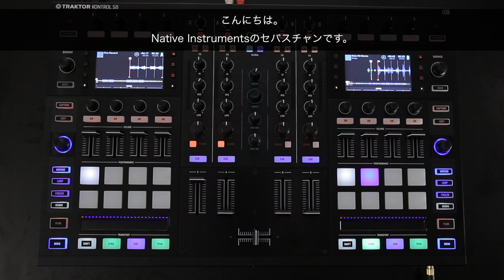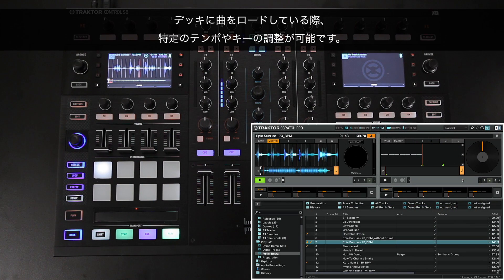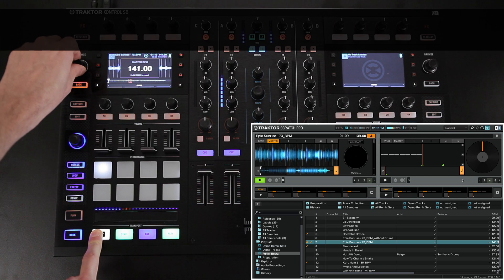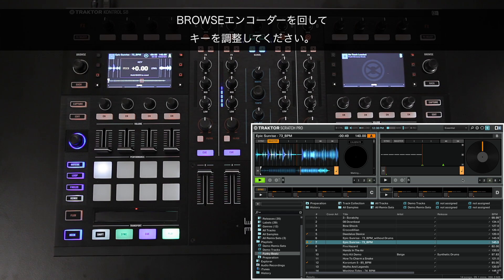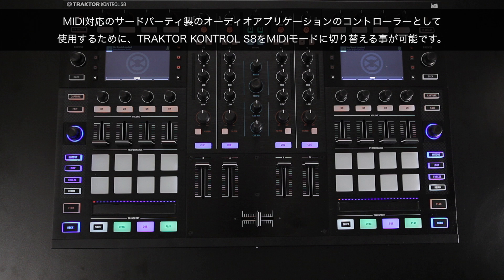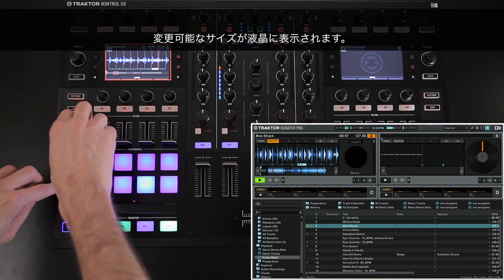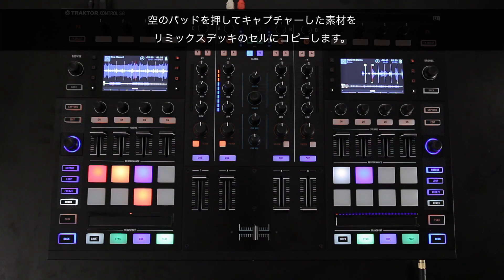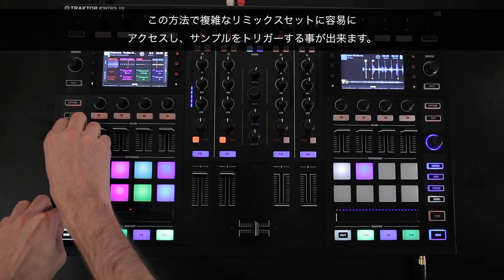TRAKTOR KONTROL S8の隠し機能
このビデオではTRAKTOR KONTROL S8ハードウェアコントローラーのボタンの組み合わせでアクセス可能な隠し機能をご案内します。

使用方法や技術的な情報の詳細に関しては、弊社ナレッジベースをご参照ください：